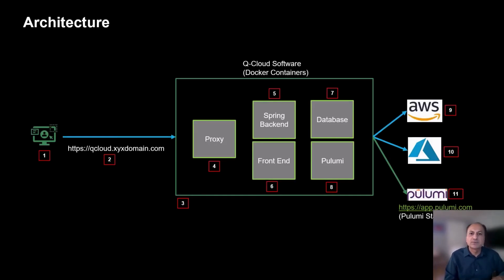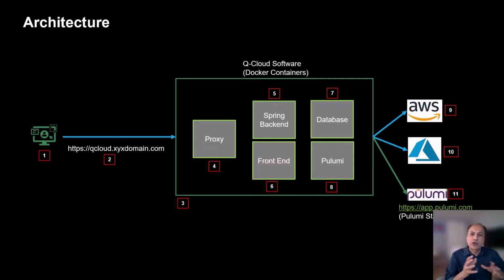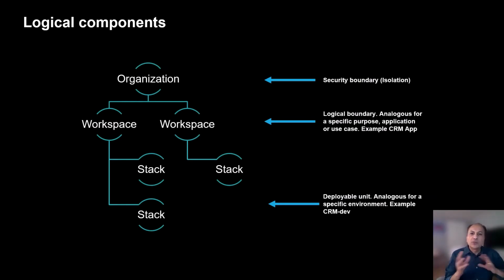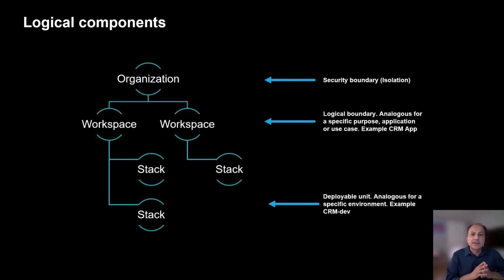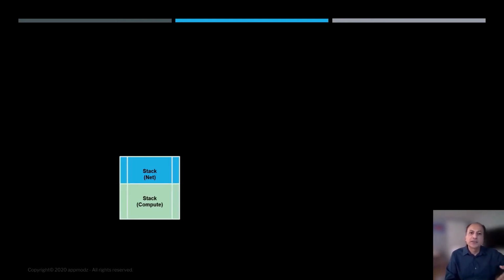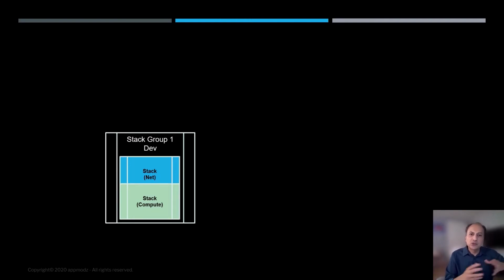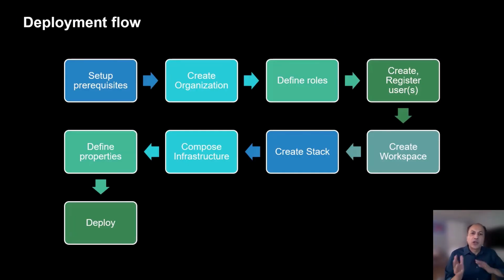Part 1 of 4 – Q-Cloud overview and concepts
Q-Cloud overview and concepts. This is part of the series of deployment walkthrough videos for AWS EKS.